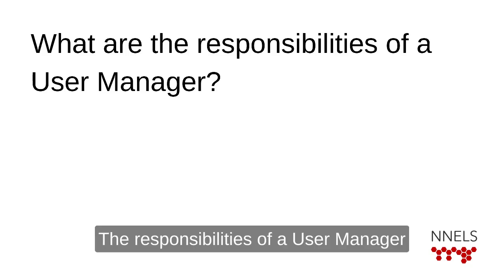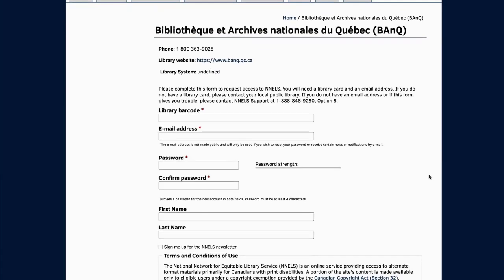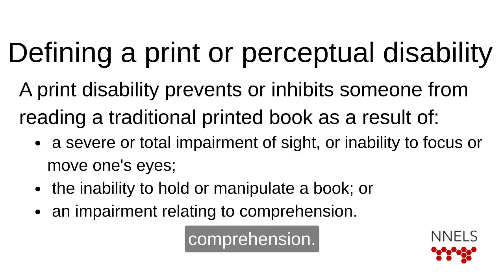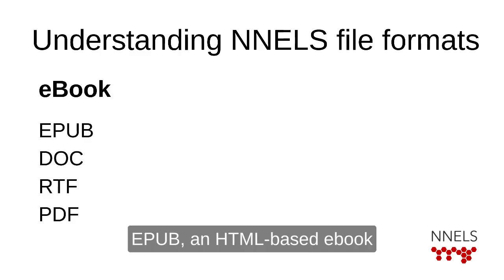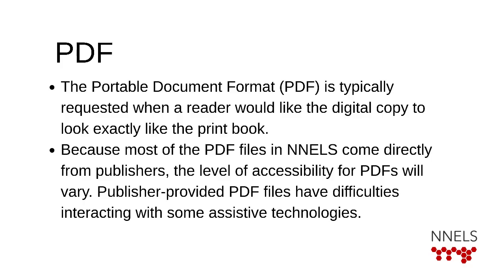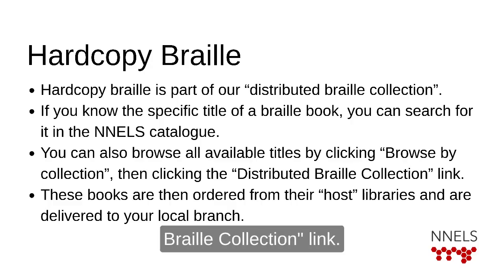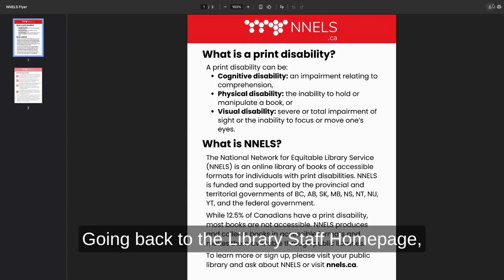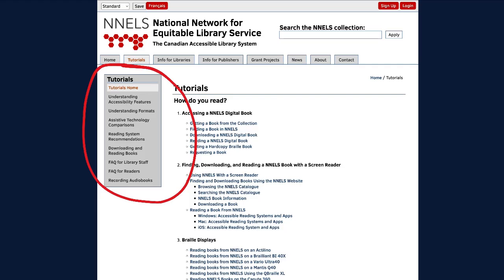NNELS User Manager Orientation